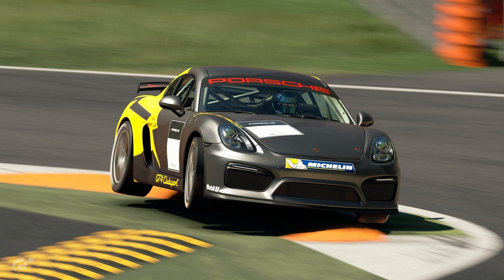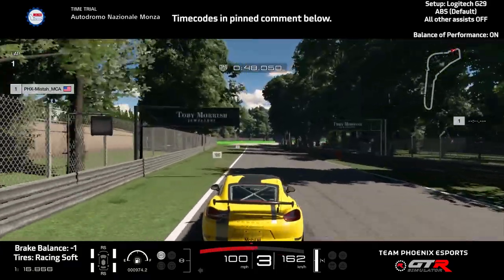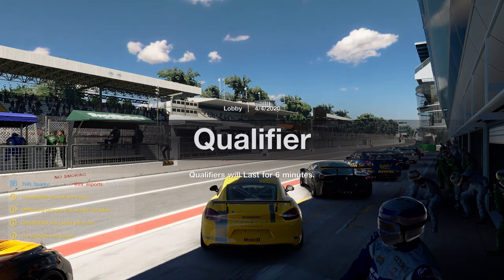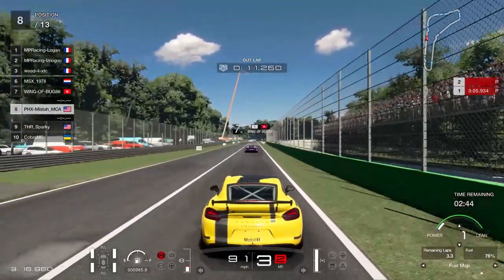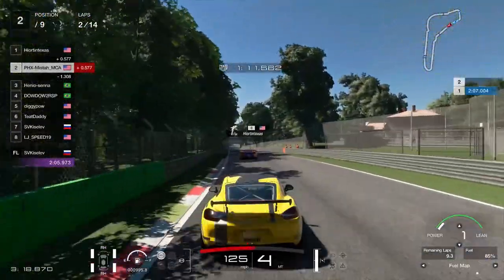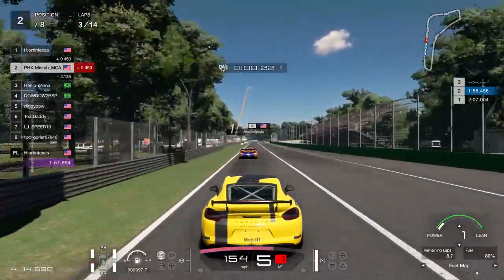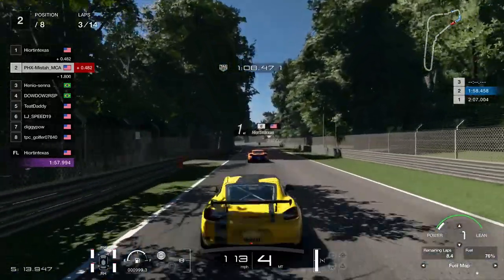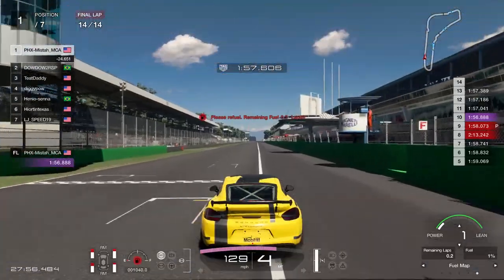Gran Turismo Sport - Manufacturer Series Guide (2020 Season Round 6): Porsche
This is a guide for Round 6 of the Manufacturer Series: 2020 Season. A time of 1:54.739 was achieved, and was done on a Logitech G29 wheel + pedal setup. All assists are off, except for ABS, which was set to Default. Brake Balance was set to -1.